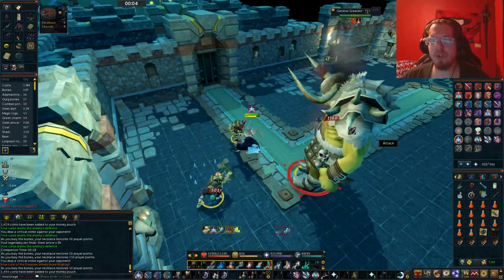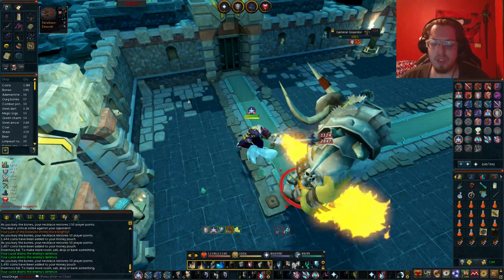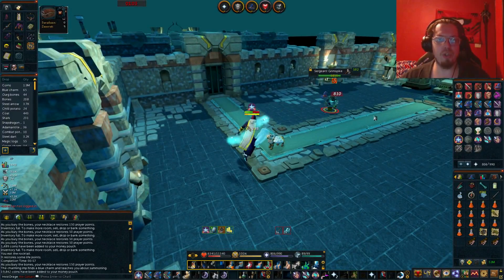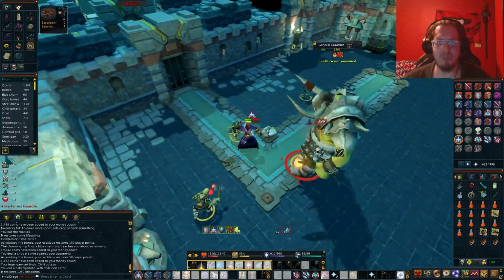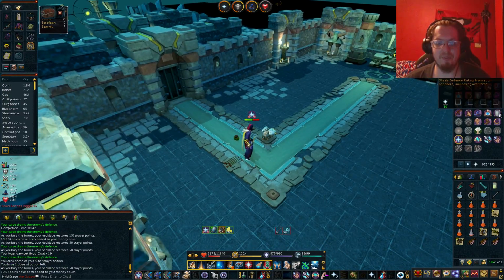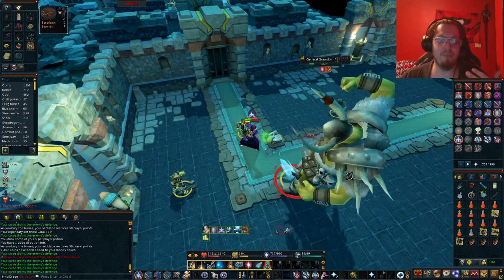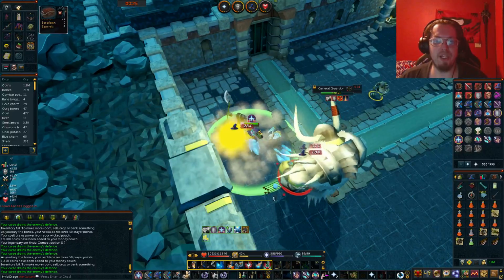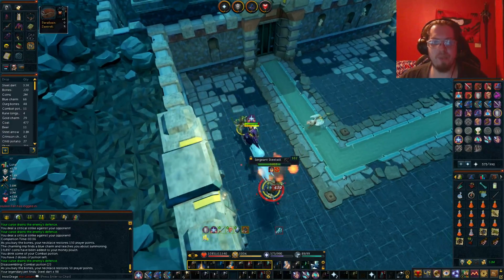General Graardor Tips and Tricks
First time I took the mage approach and sorta prefer it. Hope this helps and hope you enjoy!